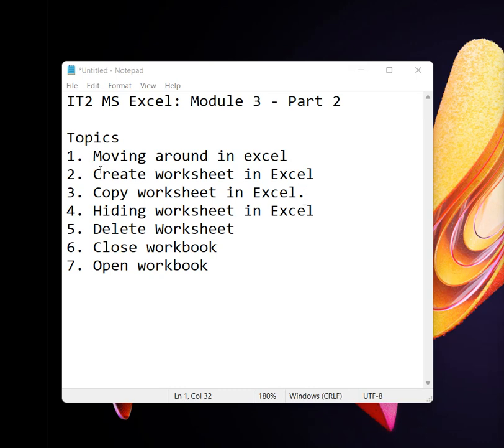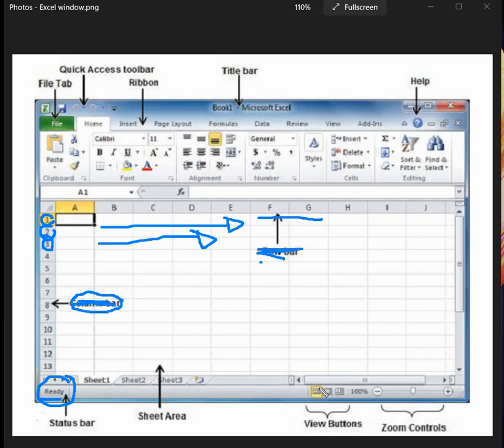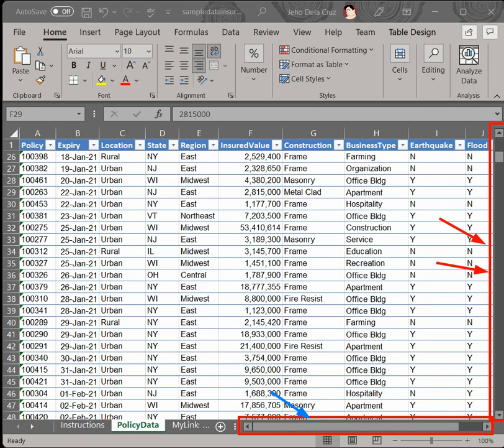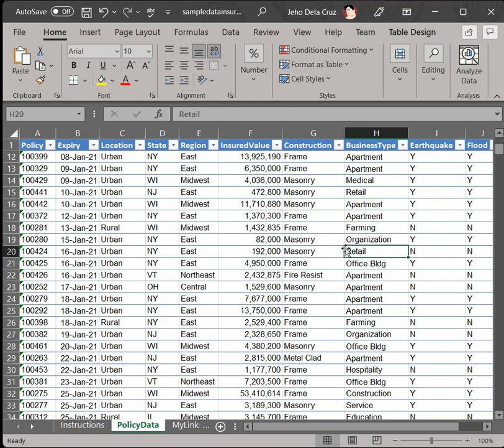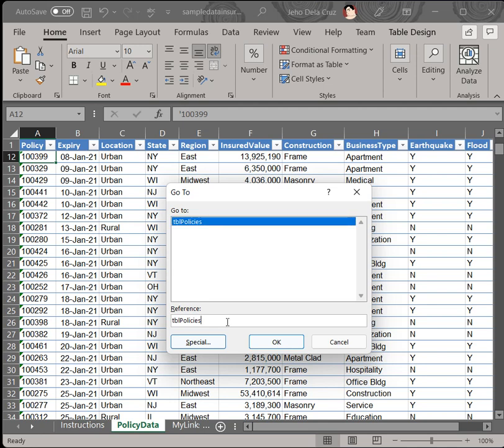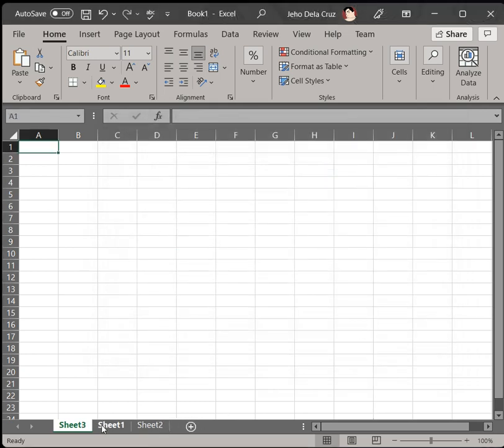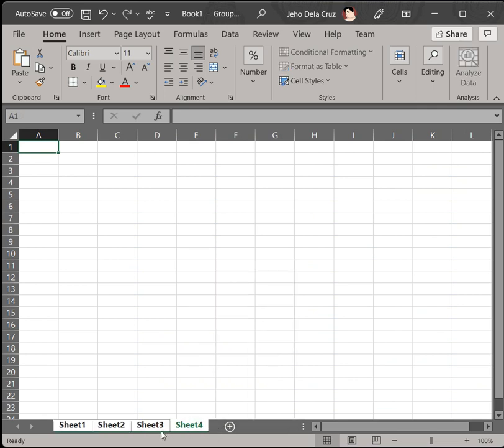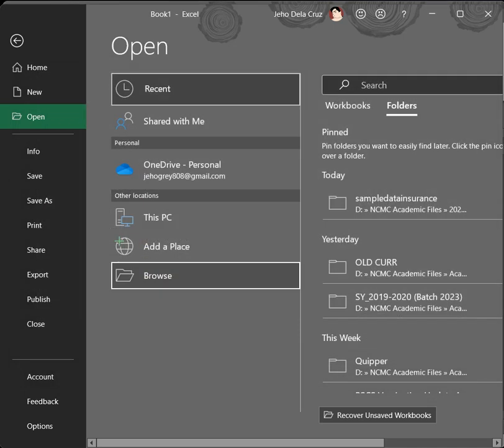IT2 Module 3 Part 2